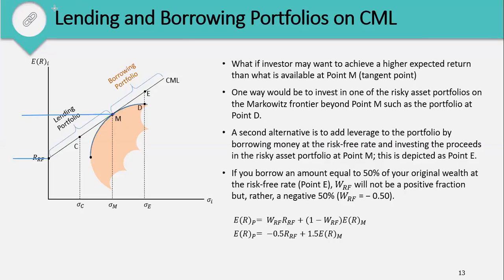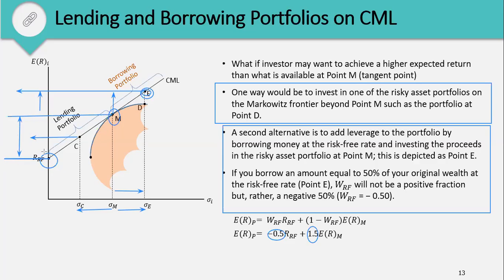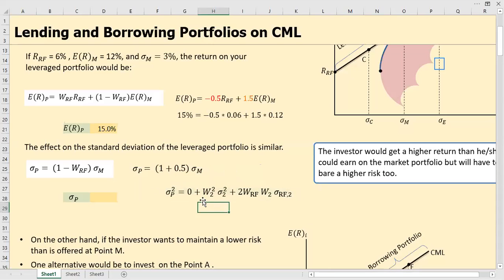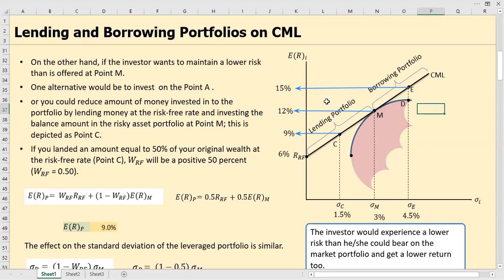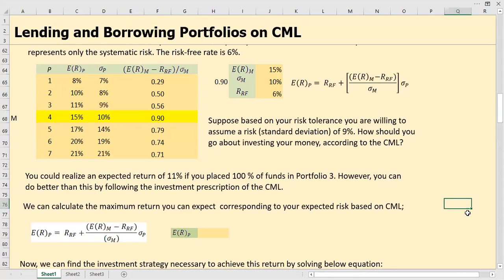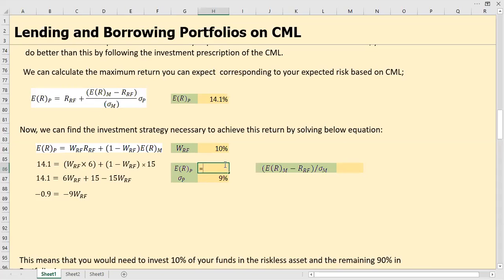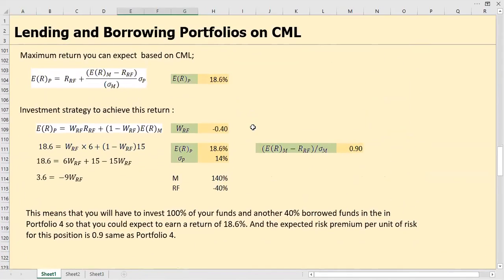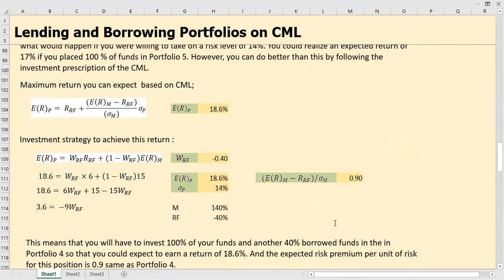Zoom Session 5 Lending and borrowing portfolios (CML)